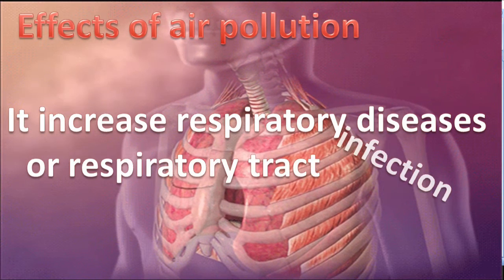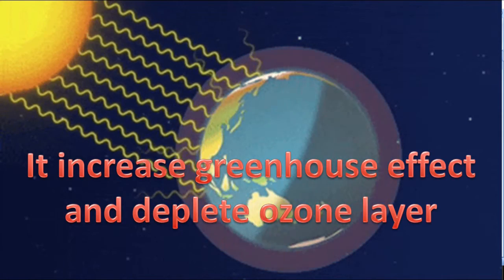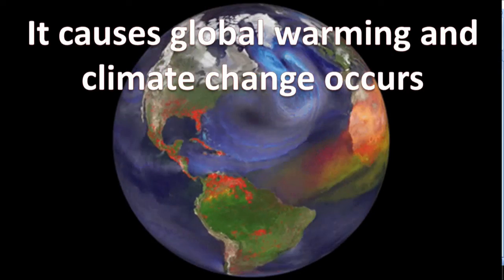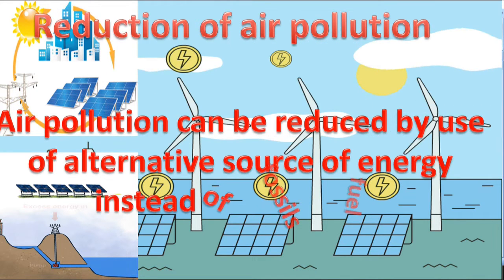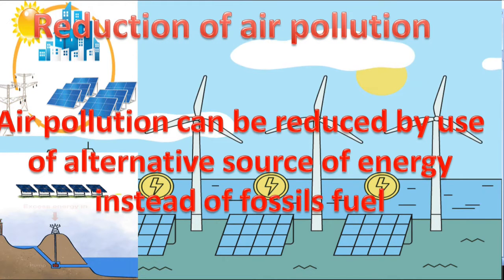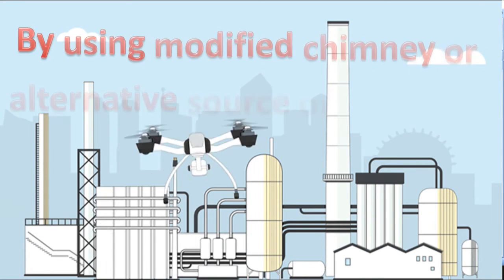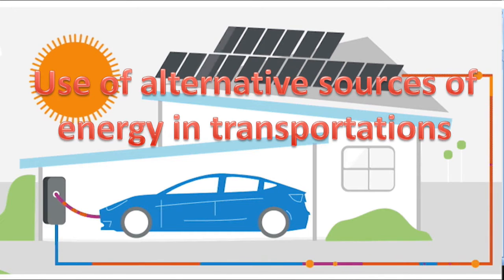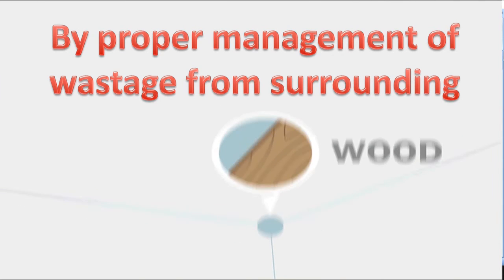Air pollution | Causes of air pollution | Effects of air pollution, Solution or controlling measures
Air pollution environmental science
Air pollution
causes of air pollution
effects of air pollution
controlling measures of air pollution